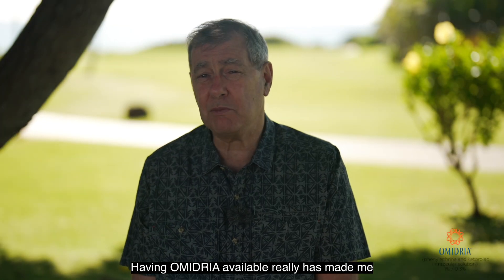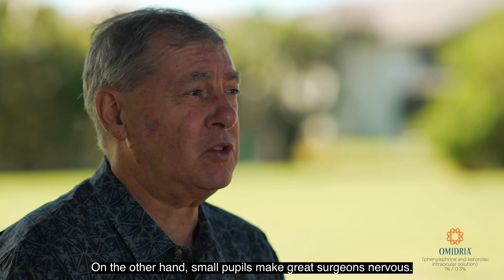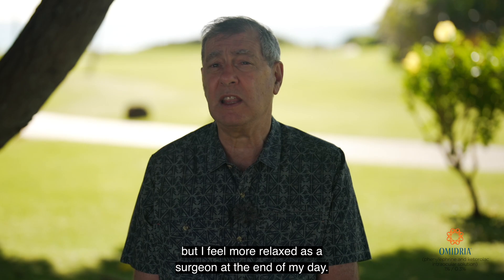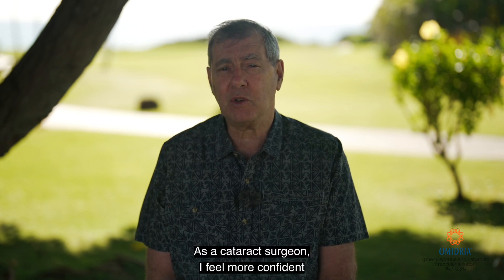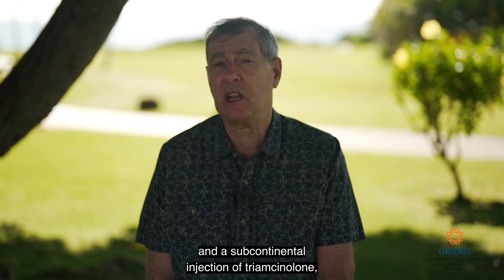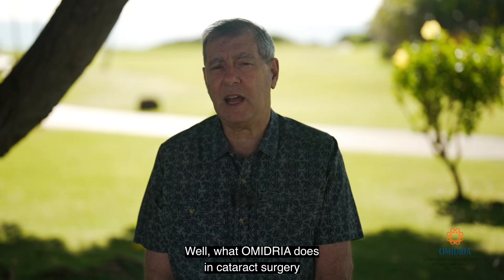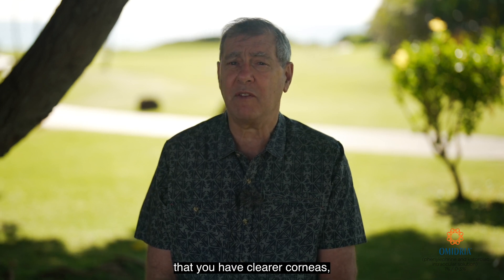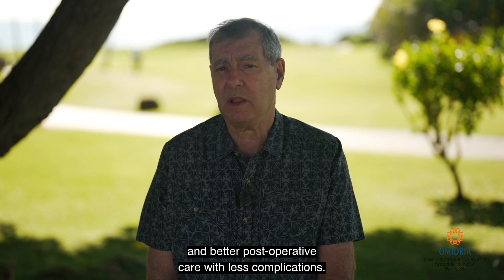Eric Donnenfeld, MD shares his experience with using OMIDRIA® | CATARACT NEWS TV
OMIDRIA is one of the most important and simplest decisions you're ever going to make. Because it has pass-through status in the United States, it means that OMIDRIA is basically for many patients, free to the doctor, free to the patient, and free to the surgery center. Why would I not want to use a product that improves patient outcomes at no cost to anyone involved in the cataract surgery portfolio? OMIDRIA is one of the best treatments that I have for improving surgical outcomes and achieving better visual acuity with less complications in my patients coming to me for the best possible cataract surgery I can provide.